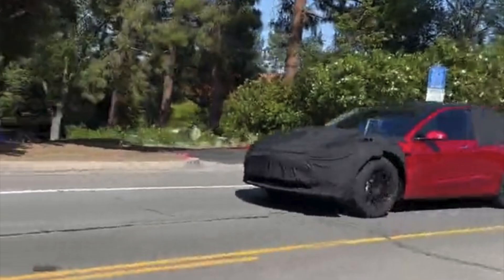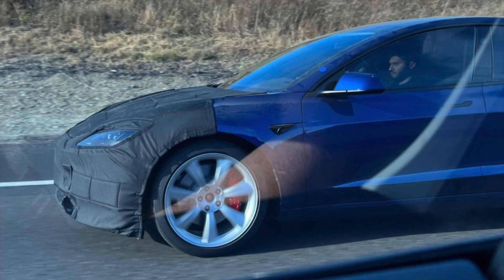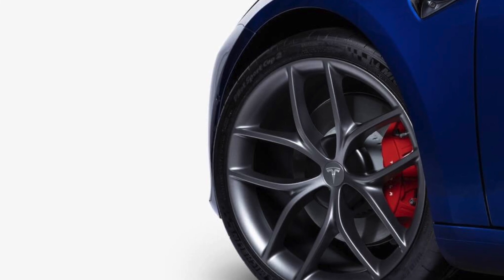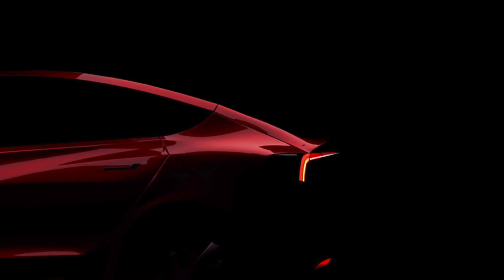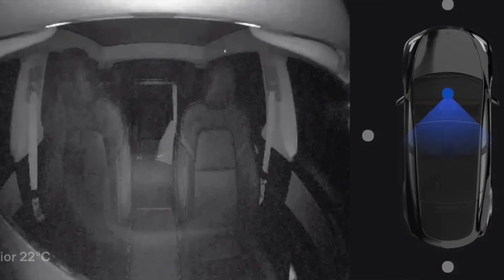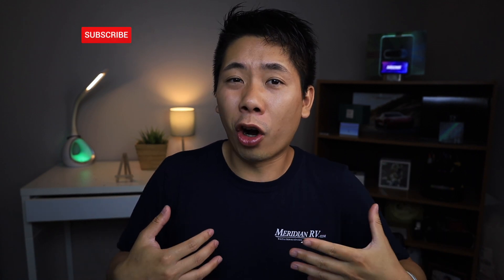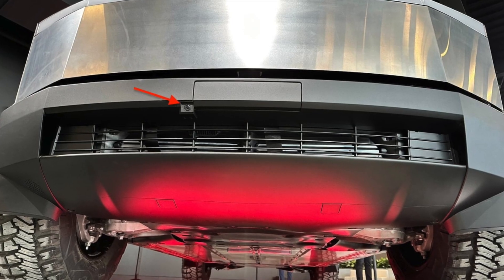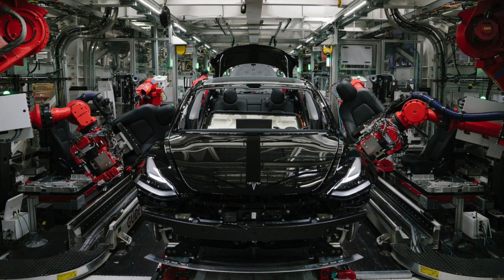Tesla Model 3 Highland NEW Front Bumper Exposes Additional HW4 Sensors!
The new Model 3 Project Highland design has been spotted with new front bumper camera which is expected to come with this vehicle for full self driving cross traffic and Tesla vision park assist